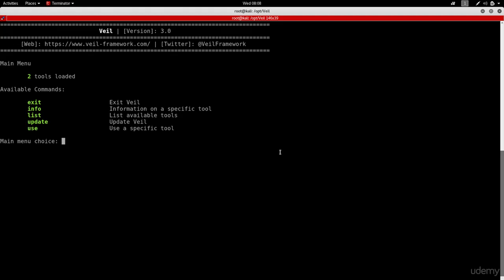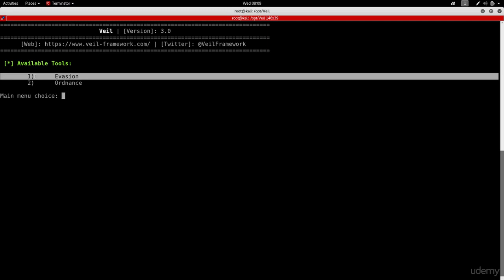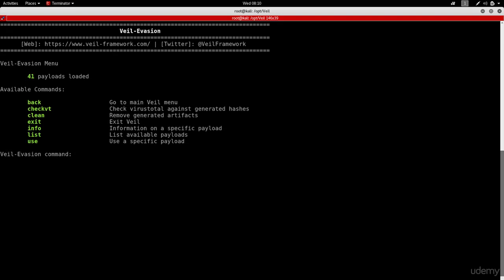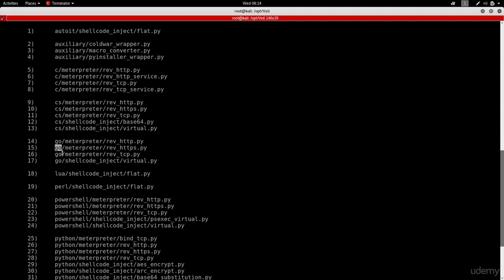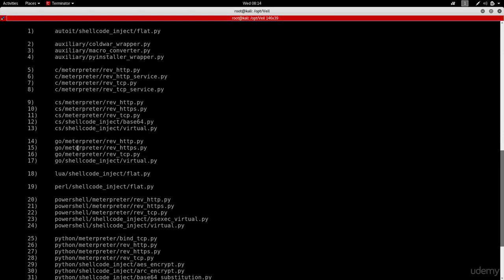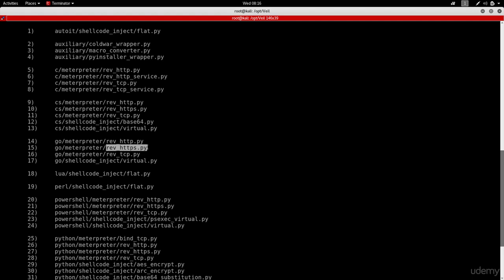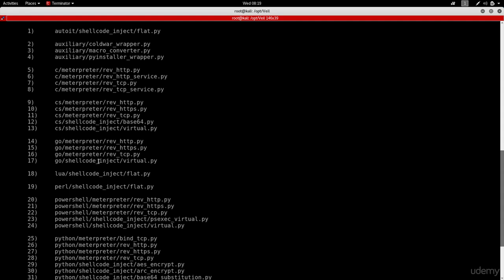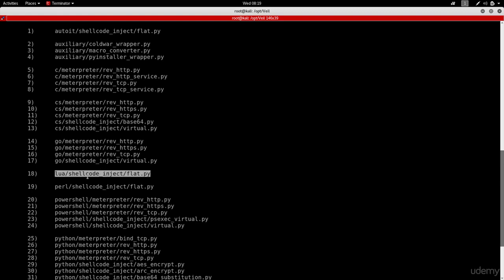Veil Overview Payloads Basics |ETHICAL HACKING